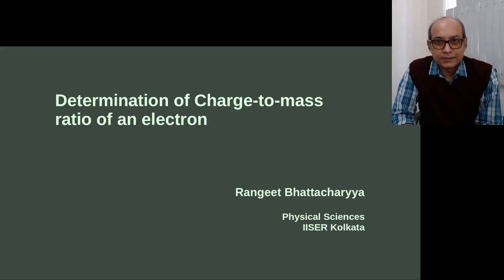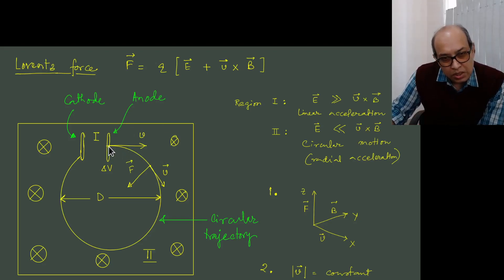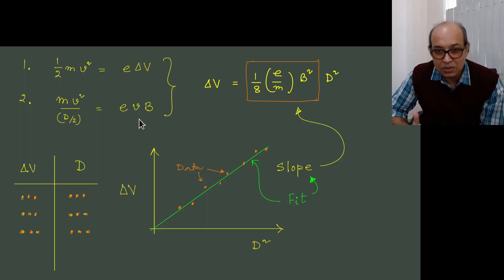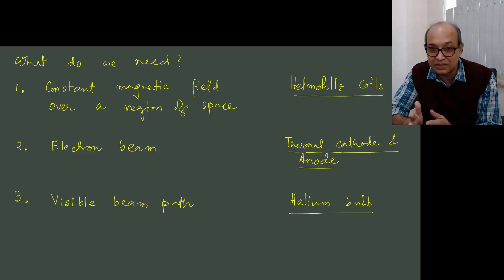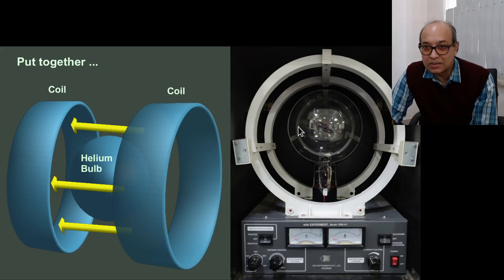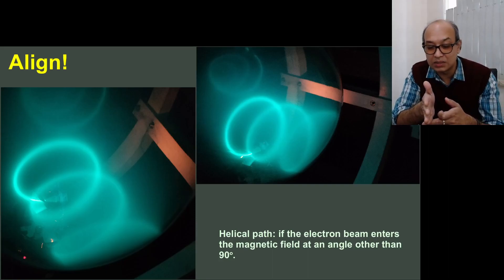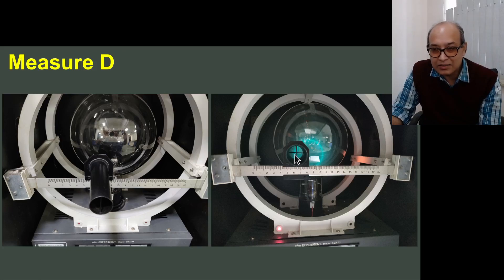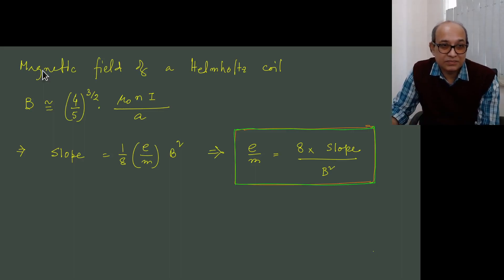Determination of the charge-to-mass ratio of an electron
This is a demonstration of an experiment from our undergraduate lab. The device helps determine the charge-to-mass ratio of an electron.